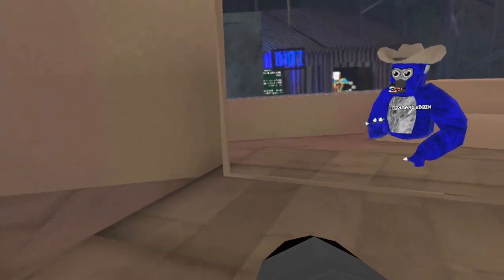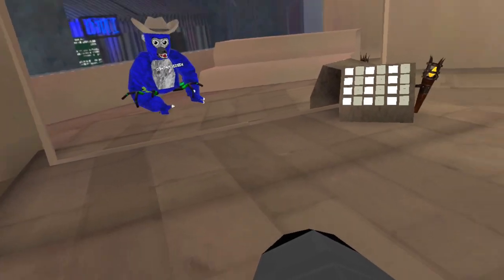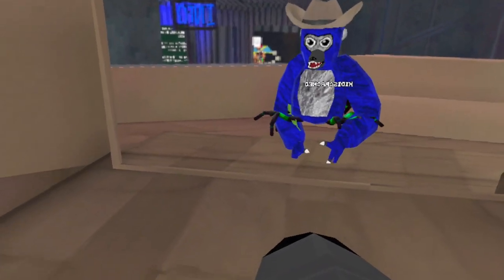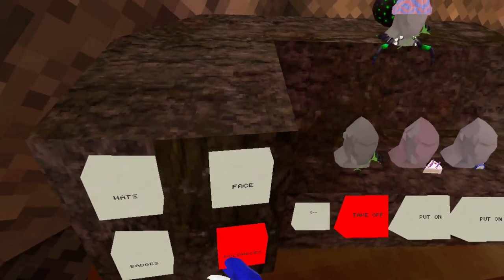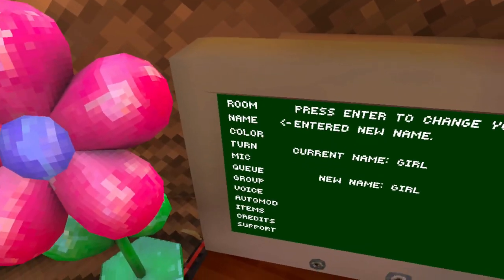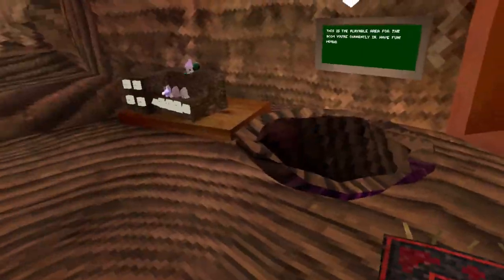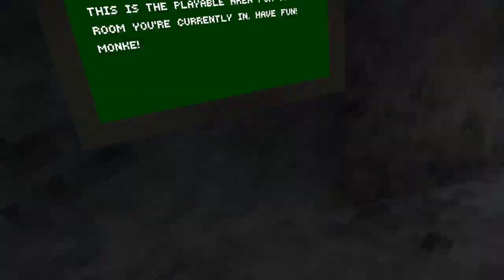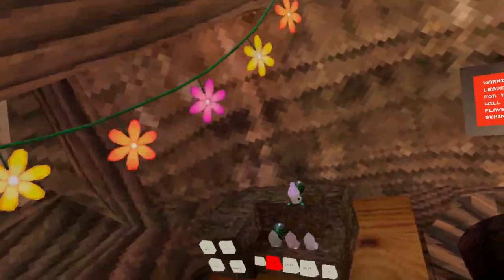I EXPOSED Little KIDS | Gorilla Tag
I exposed little kids in gorilla tag by talking like a girl, looking like one, and using the spider butt as a fat GYATT To expose them.

Monkey spinning monkeys